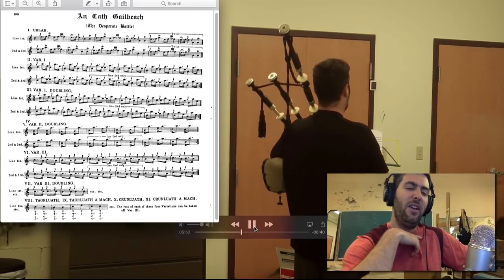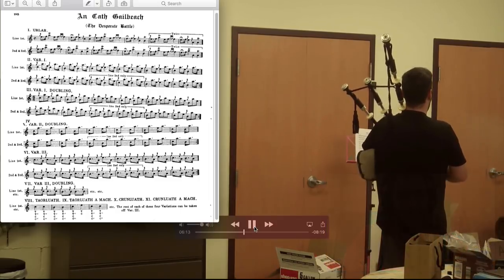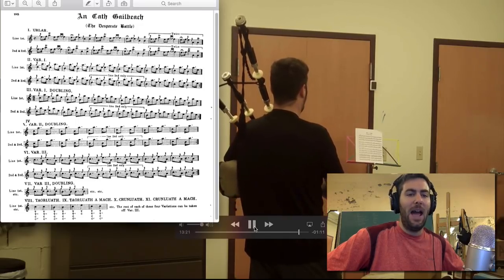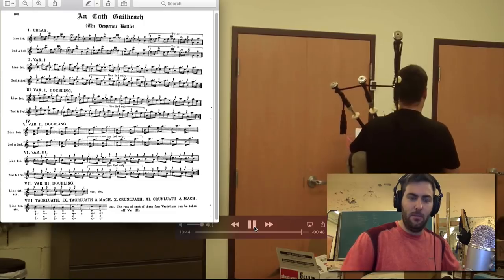Desperate Battle of the Birds - Director's Cut! - VLOG 2.009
The Piper's Dojo is one of the USA's most relevant bagpipe supply companies, and also operates "Dojo University," the world's first online piping school. The Dojo engages thousands of retail and educational customers around the globe, by harnessing the power of the internet to help connect those in the world who share a specific passion; enriching one's life through bagpipes.

The PipersDojoTV Show is Andrew's (the owner of the Dojo) way of providing as much value as possible to the bagpipe world by sharing knowledge, taking your questions, interviewing pipers at all stages of development, and just generally talking bagpipes with the e-world.